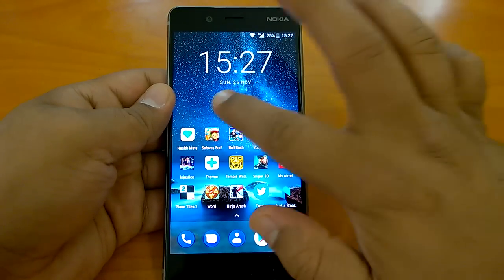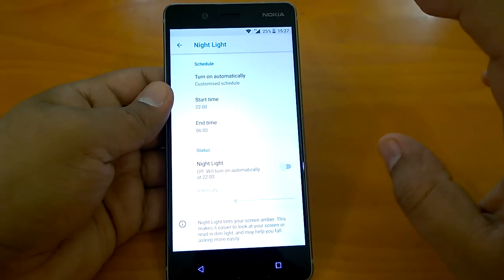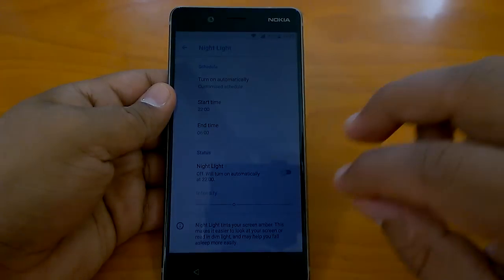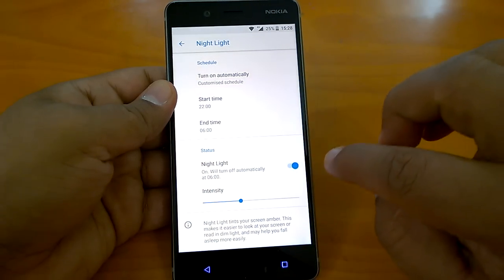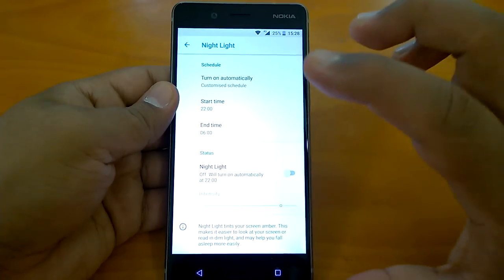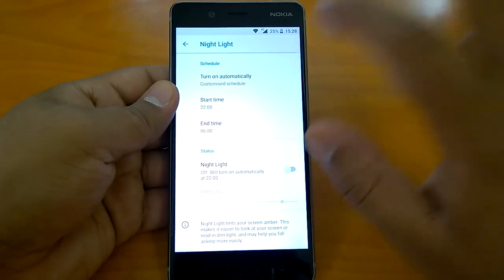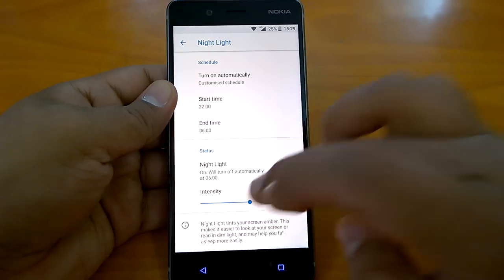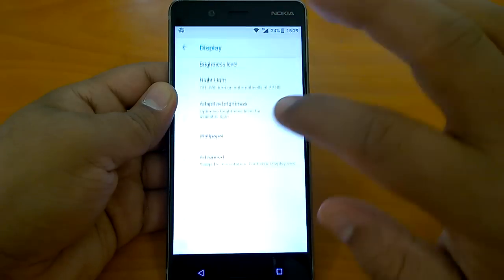Nokia 8 Android Oreo Night light feature demo & how to use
Nokia 8 Android Oreo 8.0 Night light feature demo & how to use